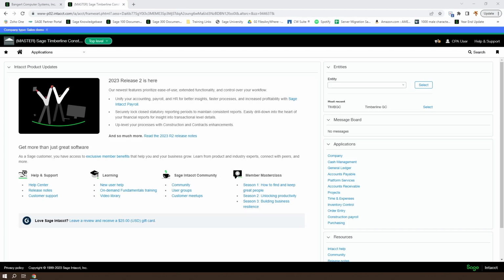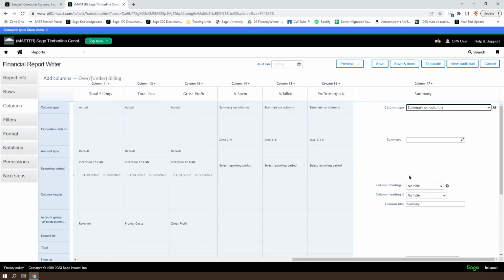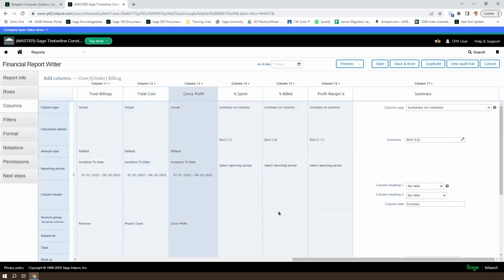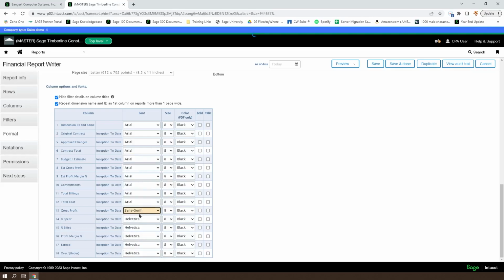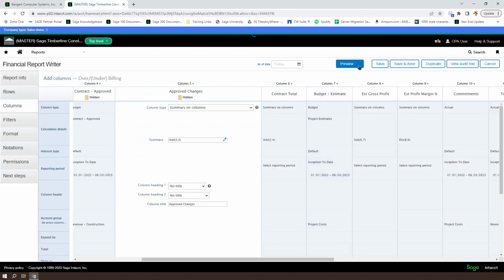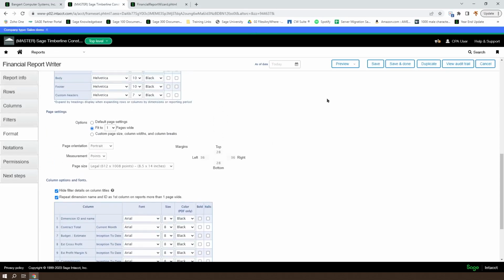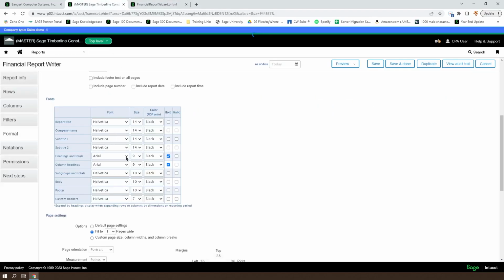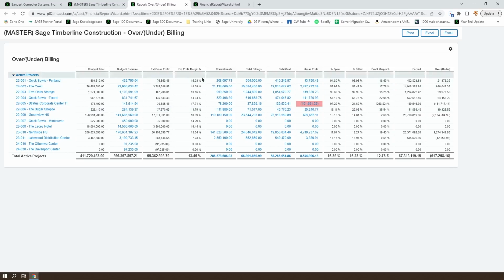Basic Modifications in Sage Intacct Construction Financial Report Designer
The Financial Report Designer is a powerful module within Sage Intacct Construction that allows users to create custom financial reports tailored to their specific needs. In this video, we'll show the essential techniques for using Sage Intacct Report Designer so that you can make customizations to your financial reports.